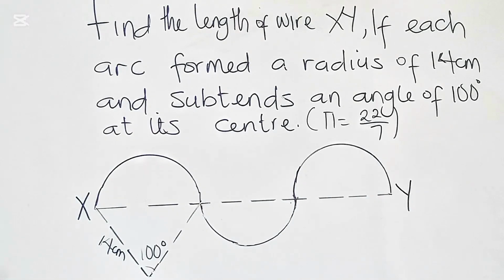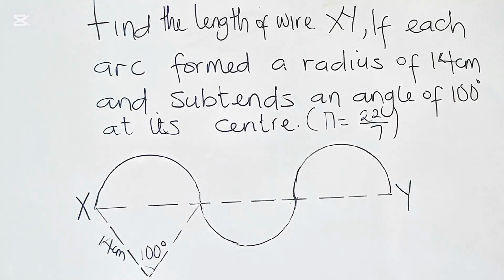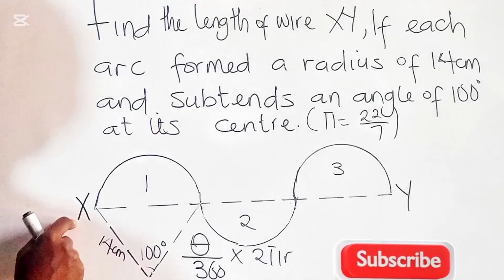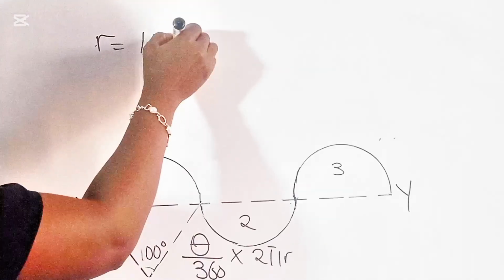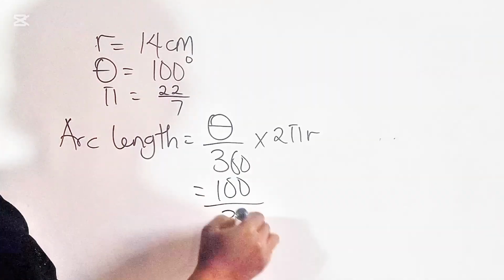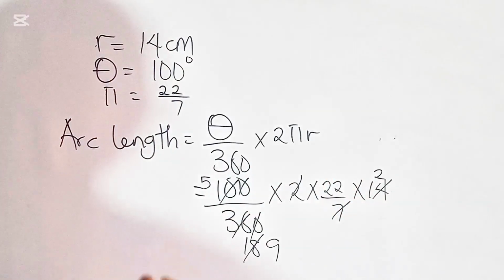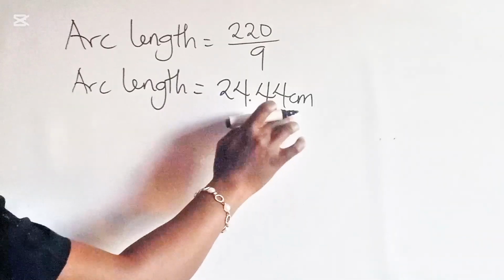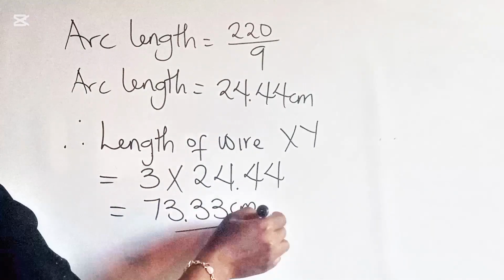How To Use the Length Of An Arc Formula To Find A Line Segment.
In this video, to calculate the length of the wire. I used the formula for calculating the length of an arc to determine the length of one arc formed by the wire. The value for the length of one arc was multiplied by 3( since there were three arcs) to arrive at the length of wire XY. Hope you learn a thing from this.